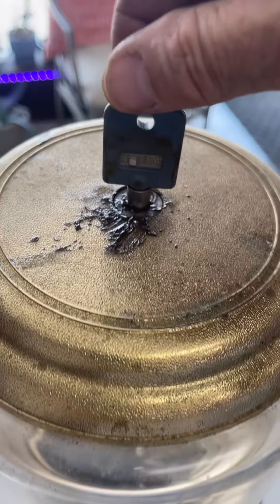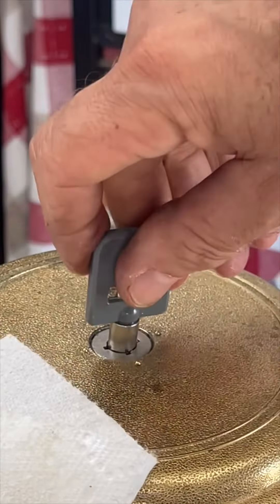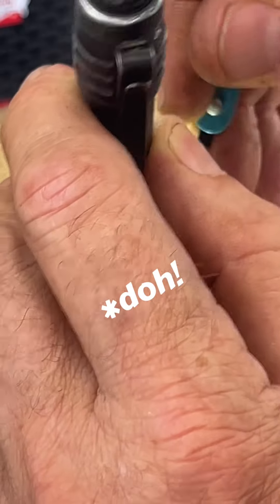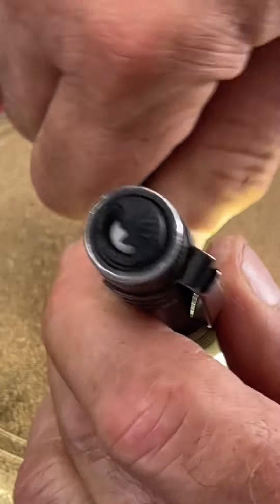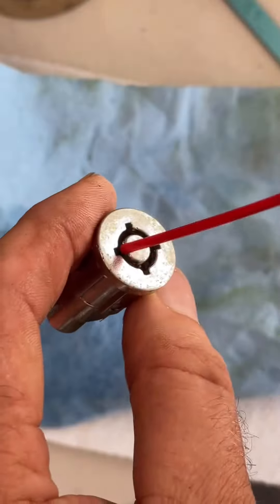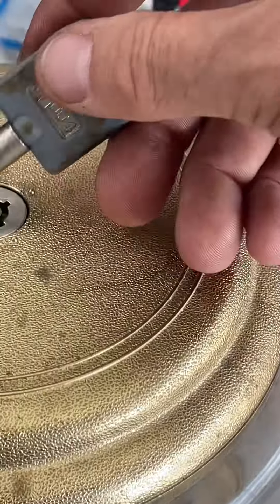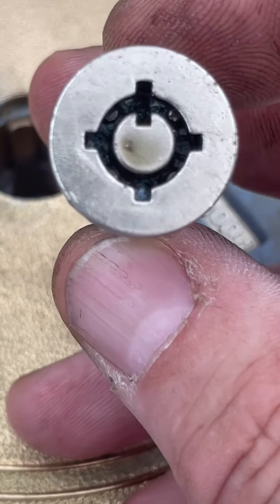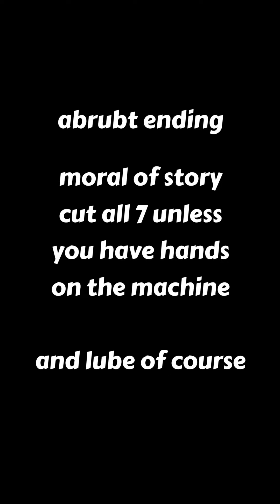“It might need lube” ya think 🙄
This was originally intended to be a shorts video but I couldn’t (didn’t want to) cut out everything to a minute. It’s WAY more difficult than you think :/

Also, didn’t want “hey Alvin” comments 😂

anyway, yep just a bubble gum machine that got dropped off cause the key wouldn’t work 🤨 imagine that!

heyo vertical video